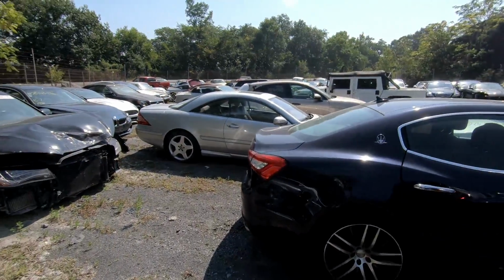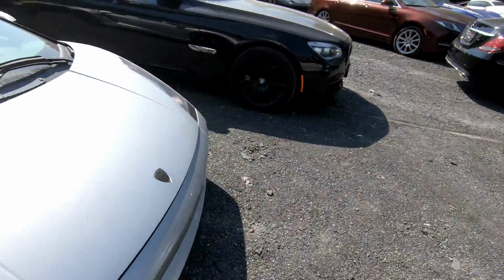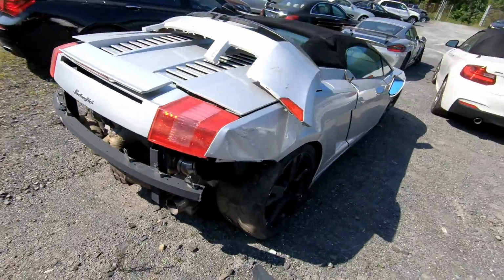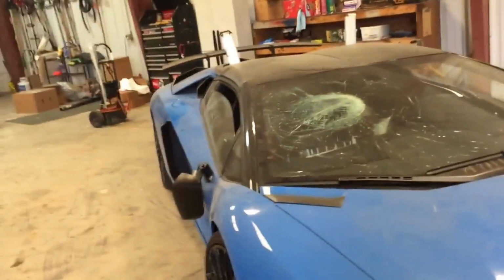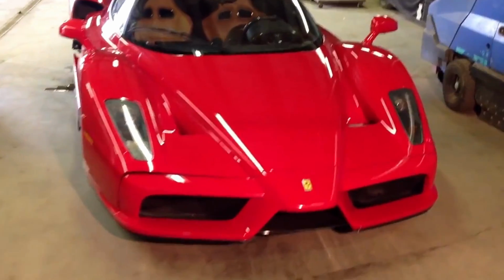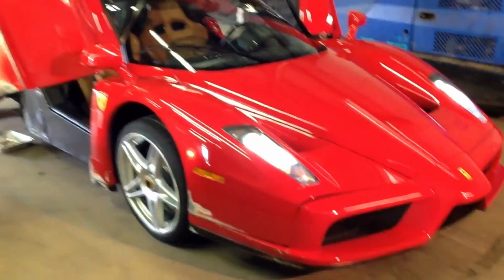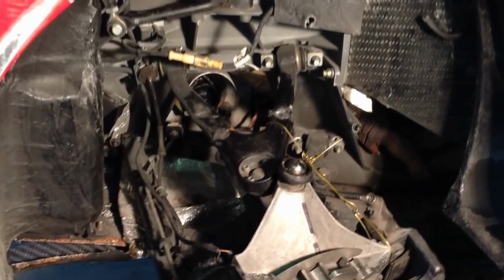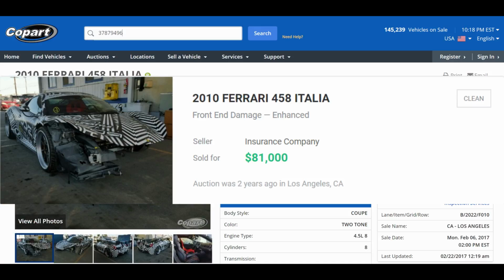Craziest Salvage Auction Finds Ever! Ferrari Enzo, Carrera GT, 918 Spyder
In this video I will be showing you guys 4 of the craziest cars that sold  at Copart and Iaai.

Special thanks to my favorite youtubers who inspired me:
Samcrac, Goonzquad, Tavarish and B is for Build